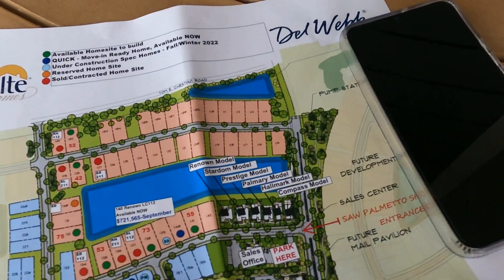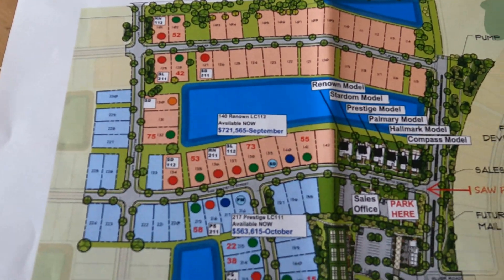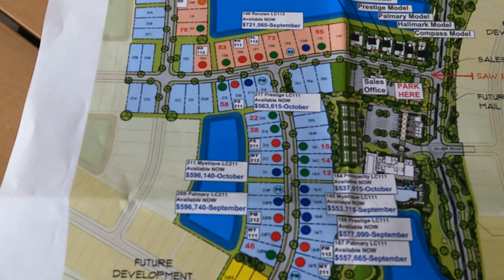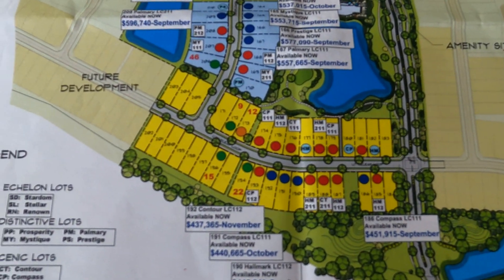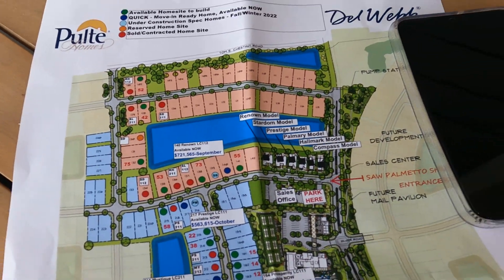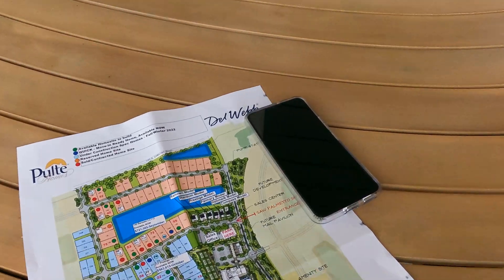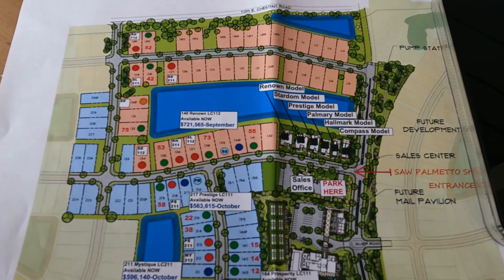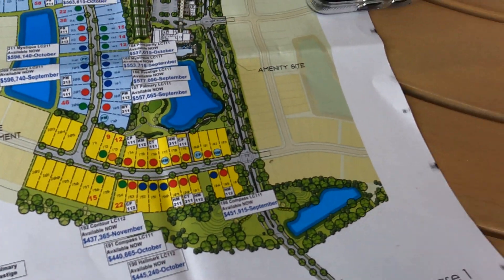Del Webb North Myrtle Beach SC 55+ Grand Opening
If you're considering relocating to Charlotte NC but have also thought about Myrtle Beach, know that Del Webb North Myrtle Beach SC just had its Grand Opening and I am onsite! Del Webb from Pulte Homes is a premier 55+ Active Adult provider of ranch-style homes for those retiring and relocating to the Carolinas. Del Webb at Grande Dunes Myrtle Beach is another nearby retirement community and still has new ranch homes for sale.

If relocating to Myrtle Beach SC is on your mind, you're in the right place for Myrtle Beach real estate. In this exclusive Roger Holloway YouTube new homes video tour of Del Webb homes in the new 55+ Active Adult community, you'll discover several ranch-style homes for sale for your retirement!

Strategically placed between the Atlantic Ocean and the Intracoastal Waterway, the new Del Webb at North Myrtle Beach lets you retire in style at perhaps the vacation destination that you've visited every summer. Is that you? Myrtle Beach South Carolina is your retreat from the modern world! I practice real estate in the greater Charlotte NC area, yet I have great Broker-Partner REALTORS® in the Coastal Carolinas, as you'll see on my YouTube channel here: